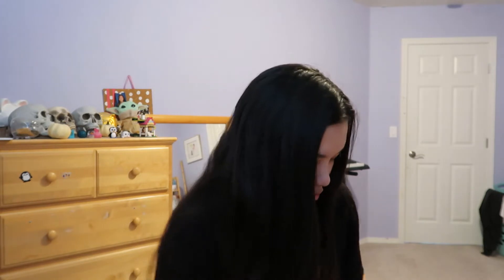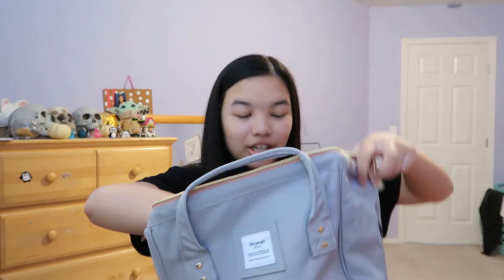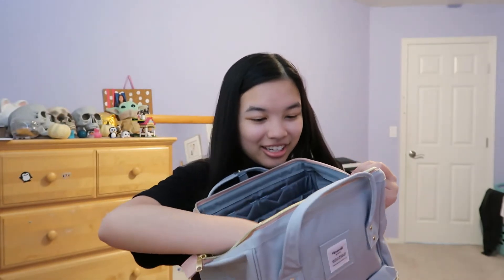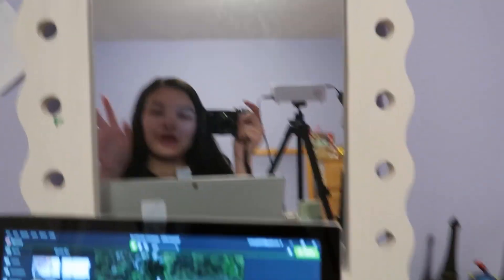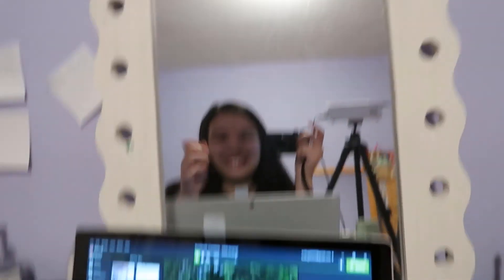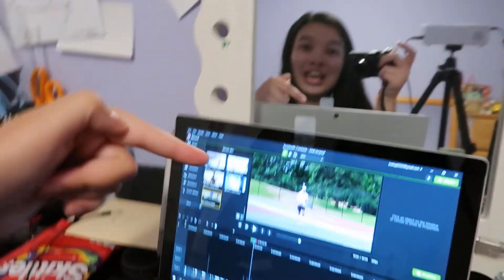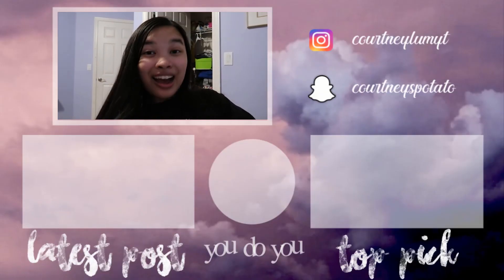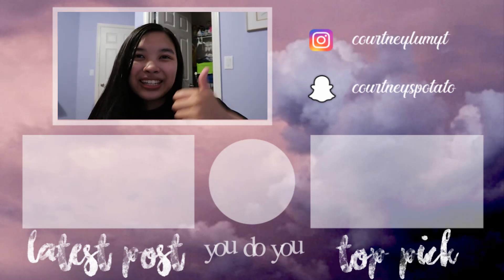Vlog #235 | I got a Himawari Travel School Backpack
I got a Himawari Travel School Backpack. It is very nice and has a lot of POCKETS!!!

I really hope you guys enjoyed this video! If enjoyed this content and want to see more, you know what to do! You do you.

Uploading schedule:
Daily vlogs everyday at 4:00 PM EST | 1:00 PM PST